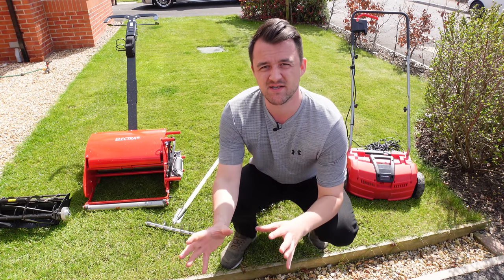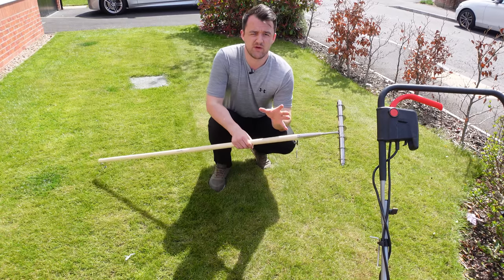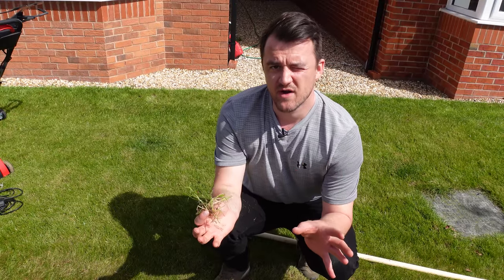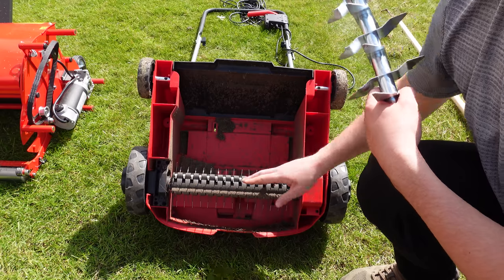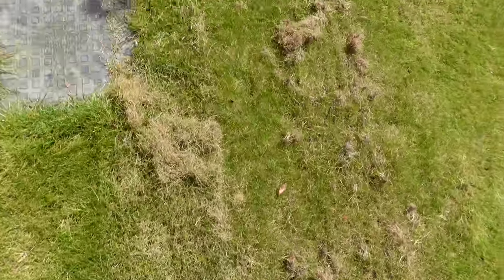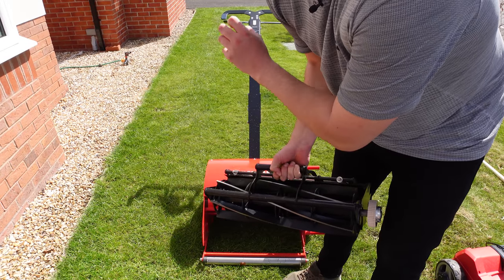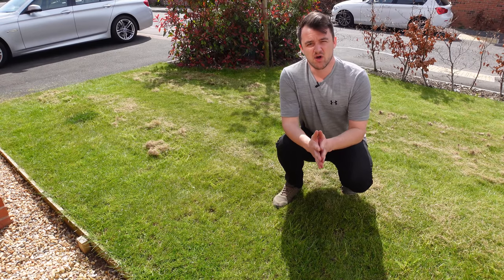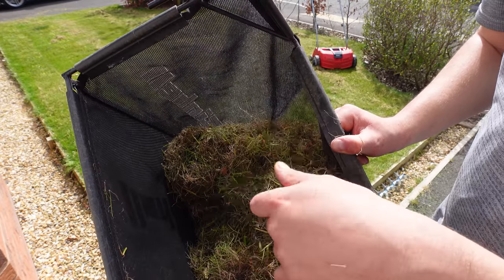Top 3 Lawn Scarifying Tools (and When to Use)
I scarify the lawn before and after with the 3 most effective methods showing the scarification results from using a manual rake, power rake and cylinder mower cassette system. I show you when to scarify the lawn and how to pick the best method based on your budget

Electric Scarifier
Manual Scarifier

0:30 : What is Scarification?
1:10 : When to Scarify a Lawn?
1:26 : Method 1 Lawn Rake
2:30 : Lawn After Scarification
4:13 : Method 2 Power Tool
7:30 : Power Tool Scarification
8:00 : Method 3 Cylinder Mower
10:30 : Cassette Scarification
12:00 : Best Way to Scarify A Lawn
13:26 : Full Scarify

💦Watering💦
Hoselock pro (for seeding too)